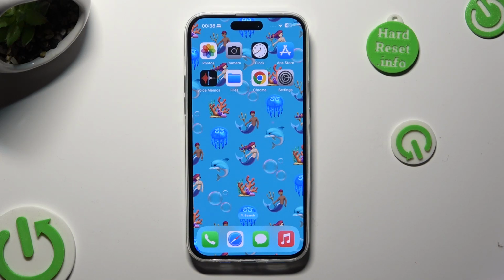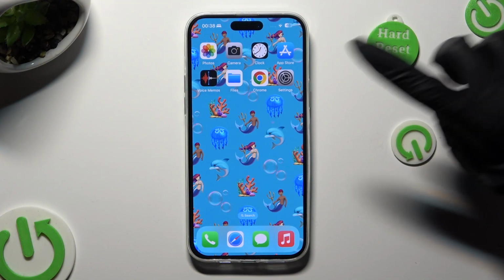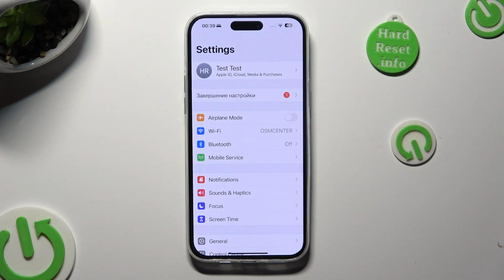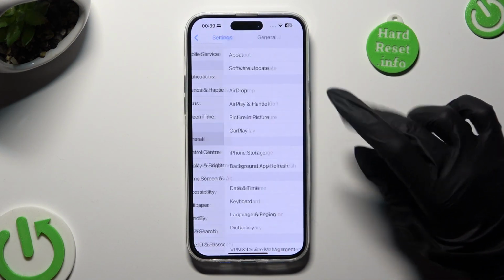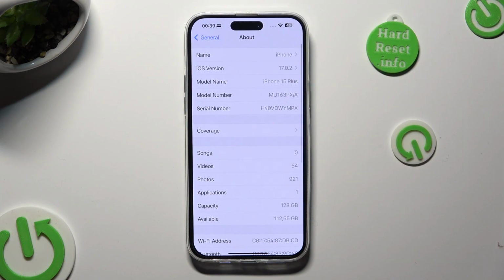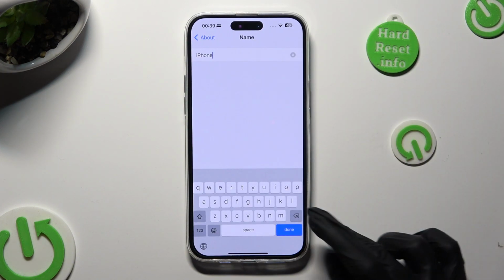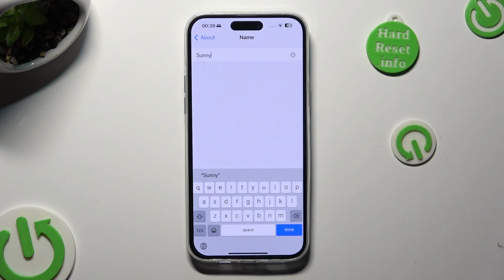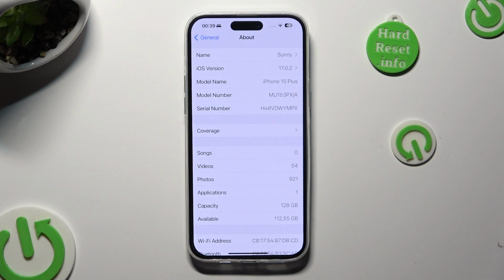iPhone 15 Plus – How to Change Device Name in Settings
Find out more info about iPhone 15 Plus:
In today's video, we're diving into the world of the iPhone 15 Plus device by showing you how to change its name right in your settings. It's a quick and straightforward process that can make your iPhone truly yours - so if you want to add a personal touch to your new iPhone or just want to make it easier to identify your device on your network - we will help you.

How to Rename iPhone 15 Plus? How to change iPhone 15 Plus Name? How to open About Phone Settings on iPhone 15 Plus? How to find Phone Info on iPhone 15 Plus? How to check Info? Where to read Phone Model Name?